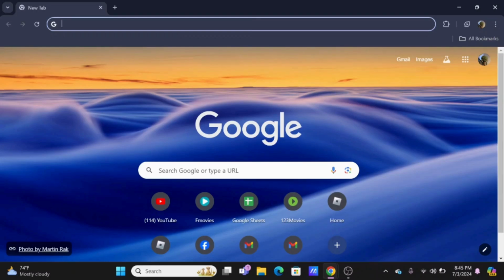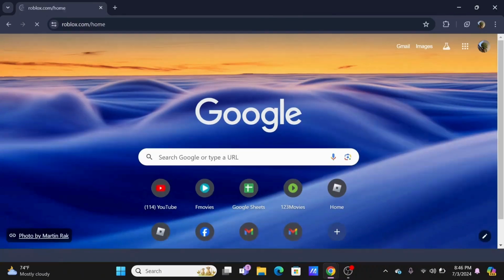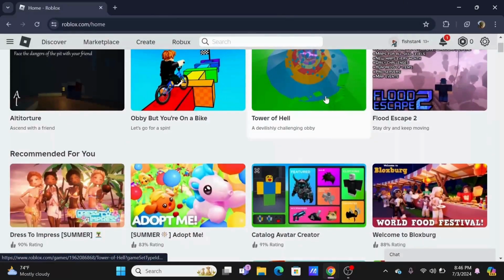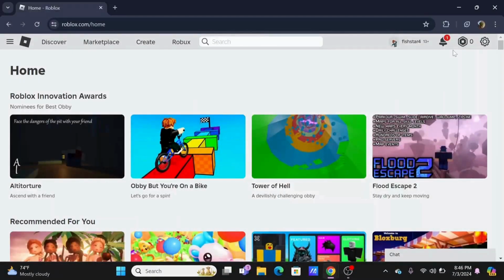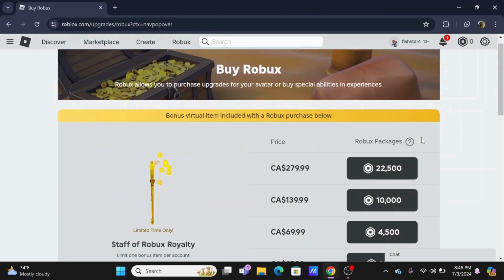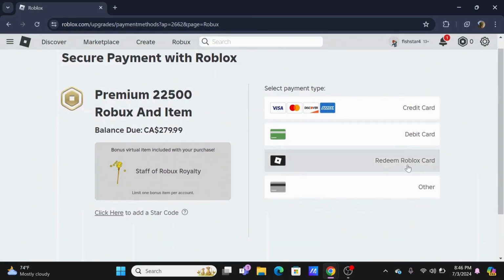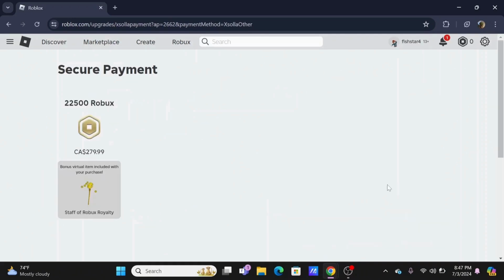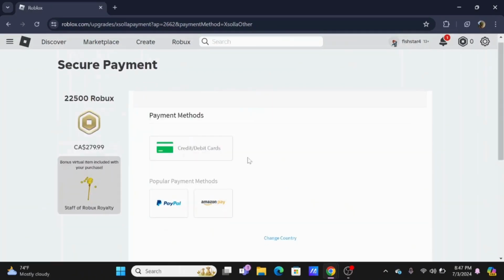How to Use Vanilla Visa Gift Card on Roblox (2024)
Ready to upgrade your Roblox experience in 2024? This guide will show you exactly how to use a Vanilla Visa Gift Card on Roblox. Our step-by-step instructions will make the process smooth and simple, whether you're new to Roblox or a seasoned player.

In this video, you’ll learn:

- How to check the balance on your Vanilla Visa Gift Card
- Adding your Vanilla Visa Gift Card to Roblox
- Using the gift card to purchase Robux

Using a Vanilla Visa Gift Card on Roblox is a great way to enhance your gaming experience without needing a credit card. Our guide covers everything you need to know to start using your gift card for Robux purchases confidently.

Make sure you stay till the end for some pro tips on maximizing your Robux and avoiding common pitfalls.